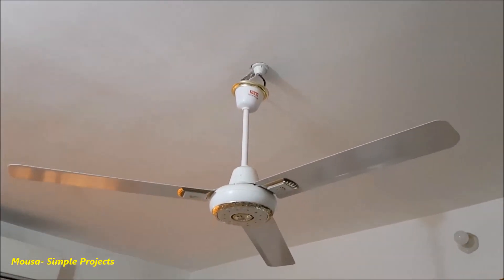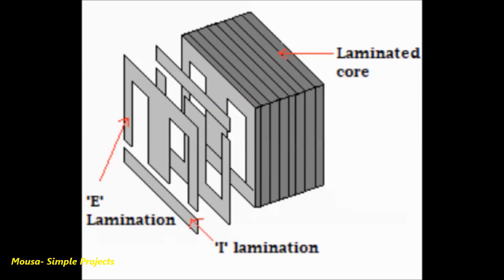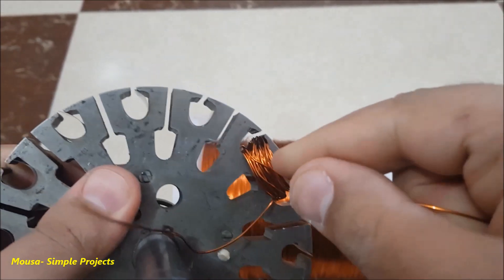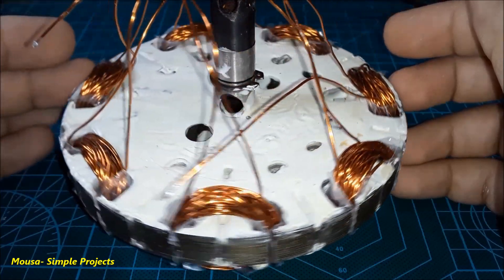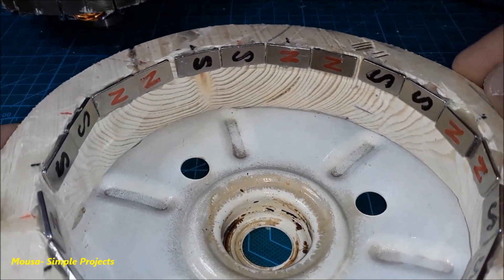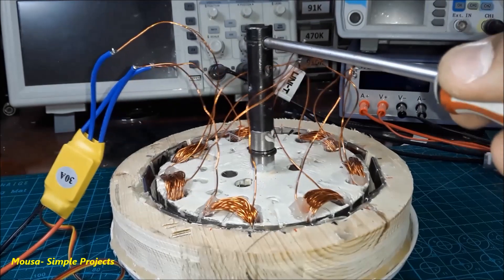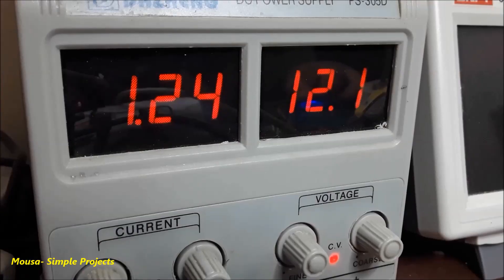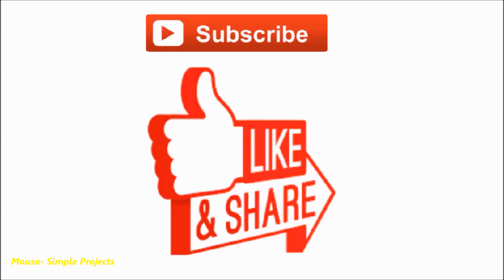How to Convert AC Ceiling fan motor to 12V BLDC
How to Convert AC ceiling fan motor to 12V  BLDC / 220V to 12V

AC Ceiling fan to 12V
AC to DC